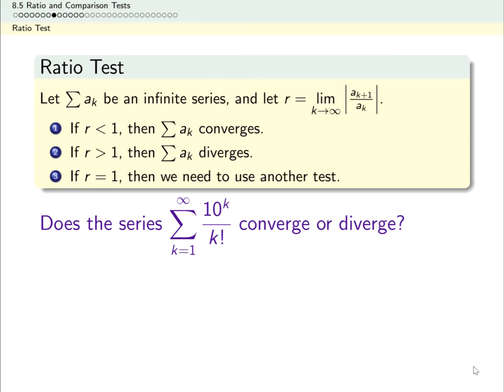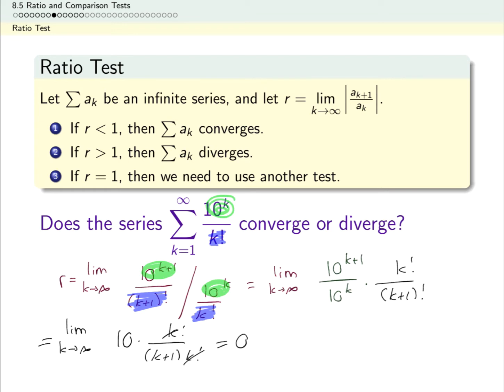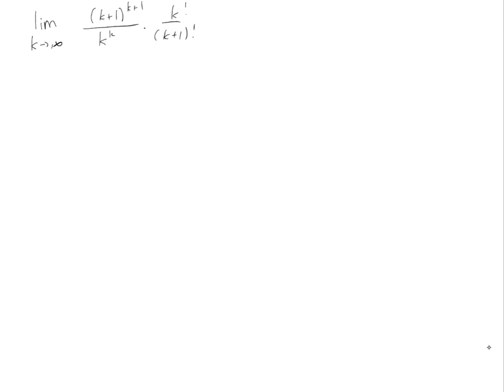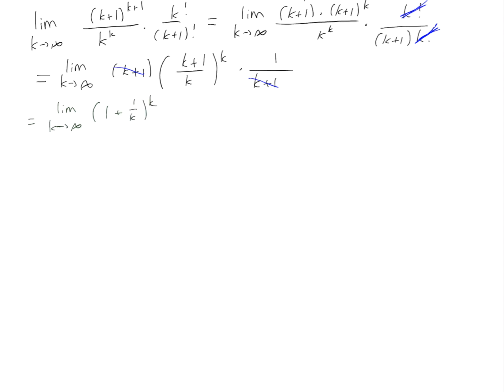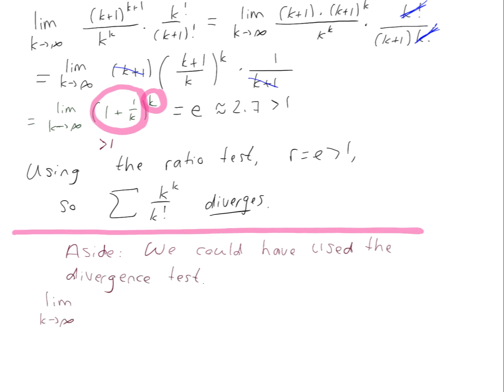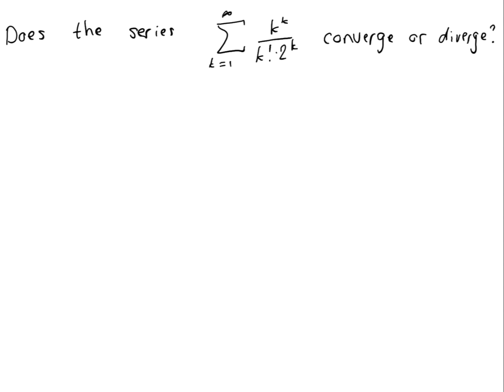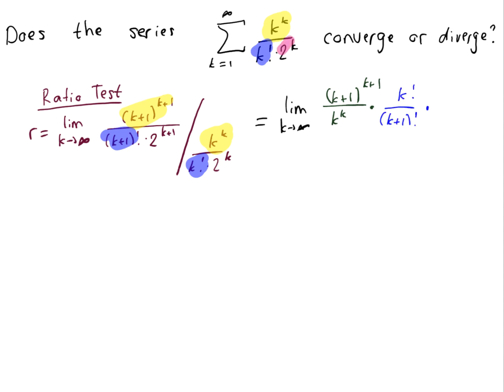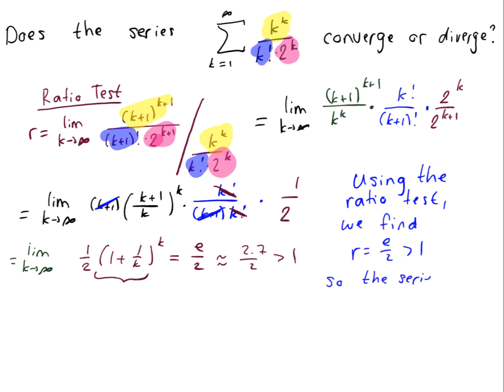Chapter 8.5, Lecture 3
Examples of ratio test with factorials